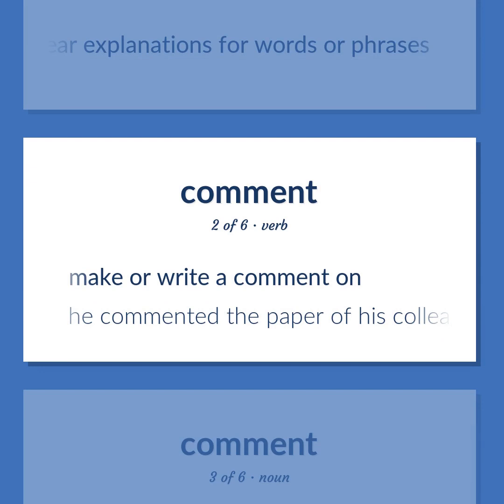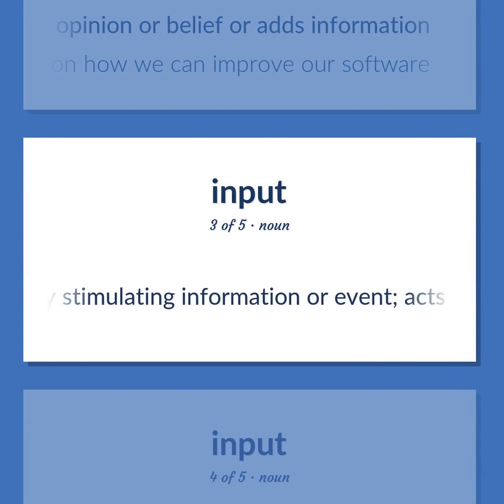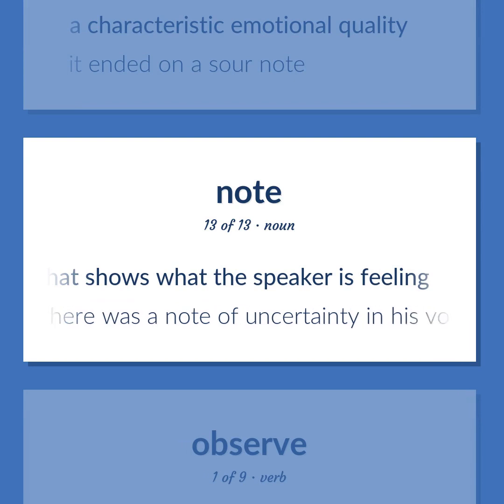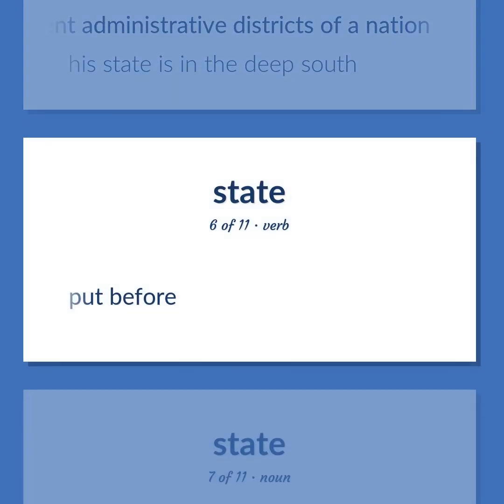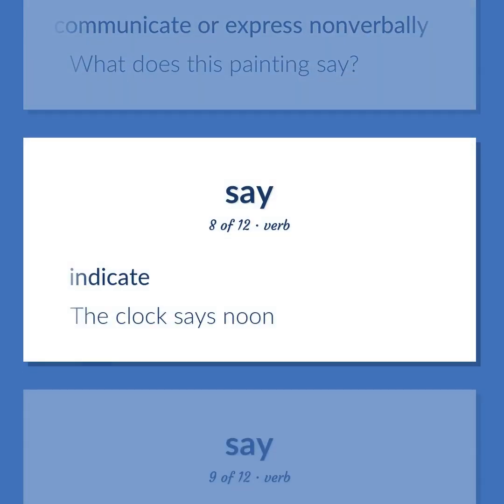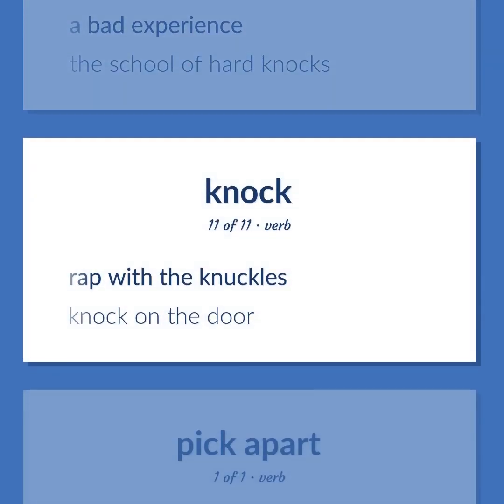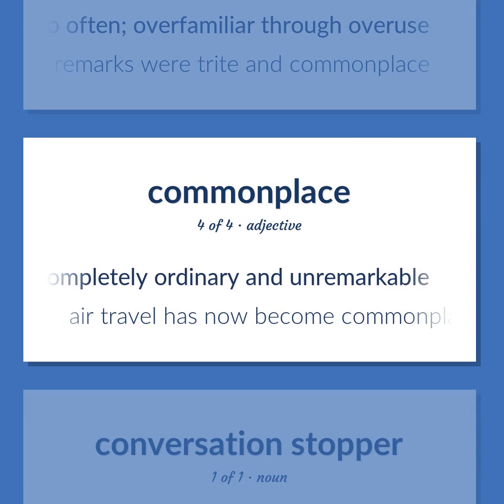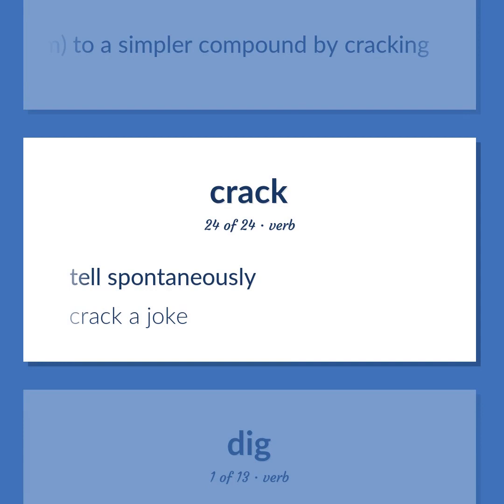Remarks - 182 English Vocabulary Flashcards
REMARKS meaning. Following our free educational materials, you learn English in a great way with ease and efficiency.